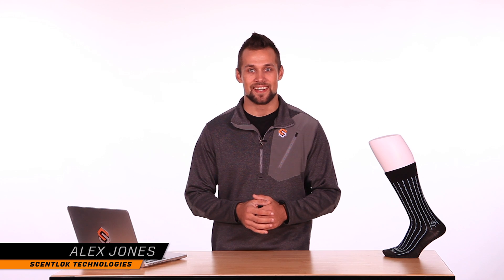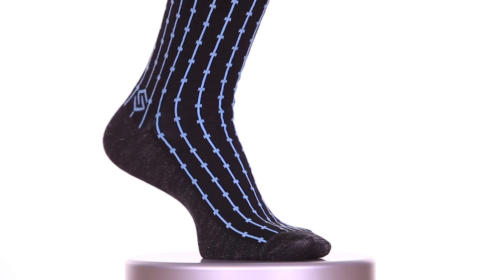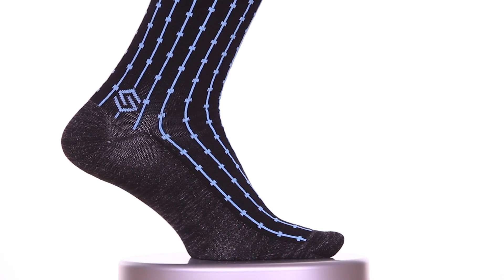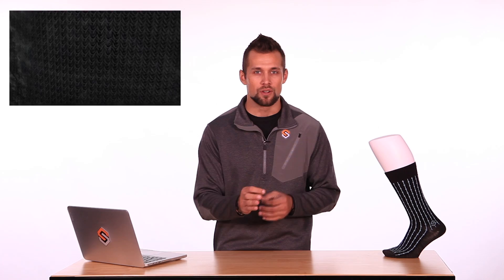The Executive Sock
No more worrying about sweaty, stinky feet the next time you're sitting in a meeting or traveling with co-workers. Our dress sock line is constructed with Silver Alloy™ technology to help reduce foot odor and natural scent control yarns that deliver superior moisture wicking power as well as a luxurious next-to-skin feel, keeping your feet comfortable and dry from nine to five.